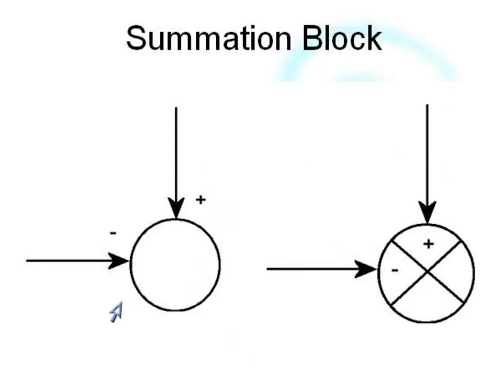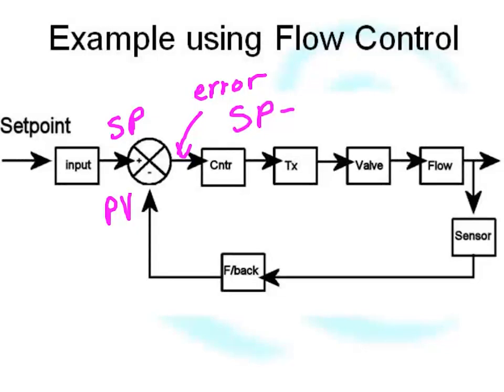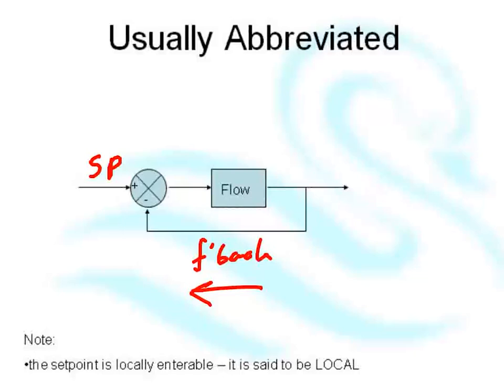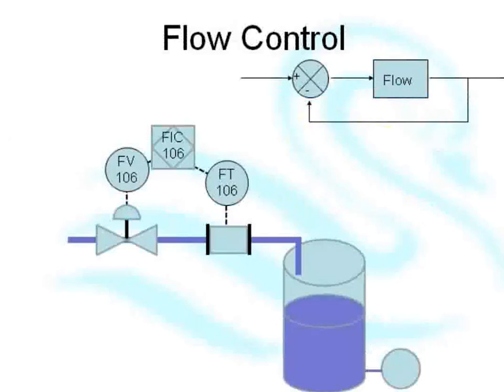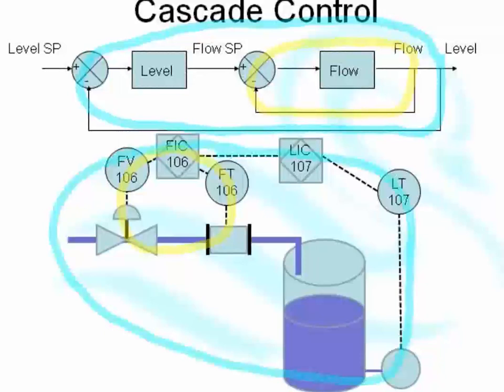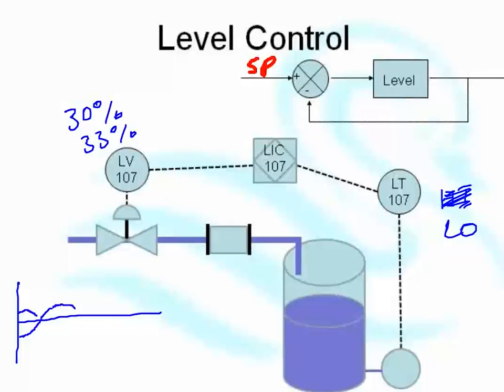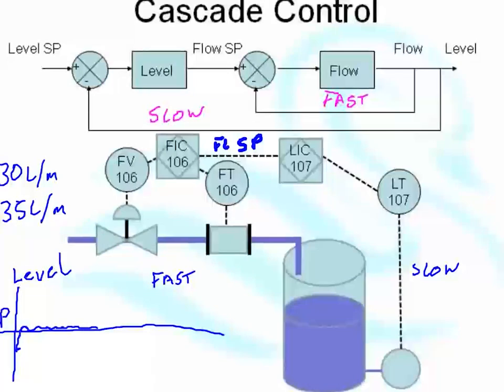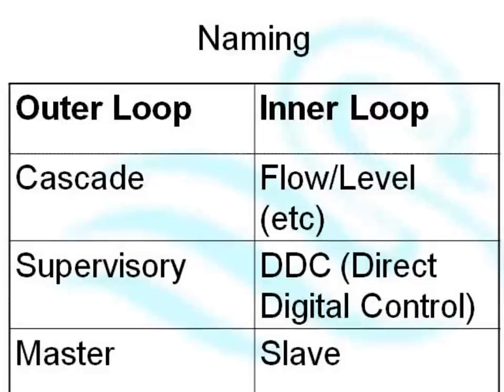AC Part 1